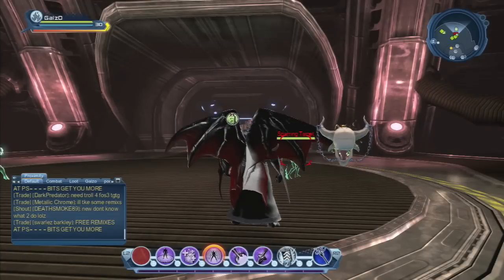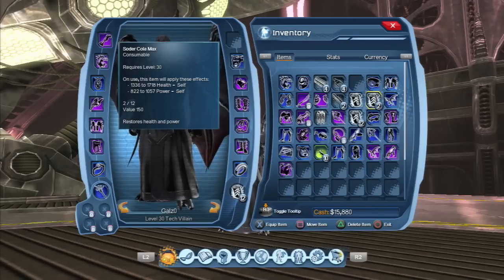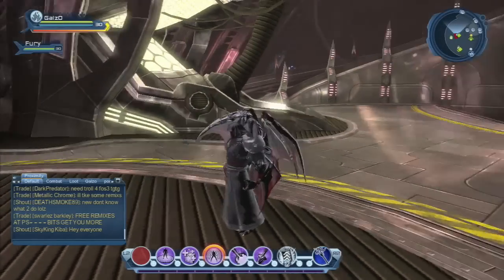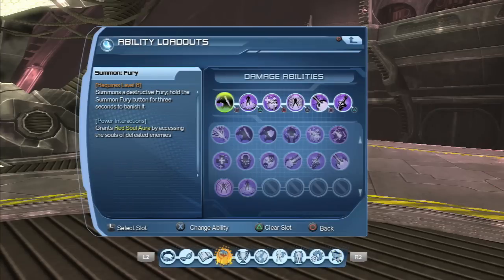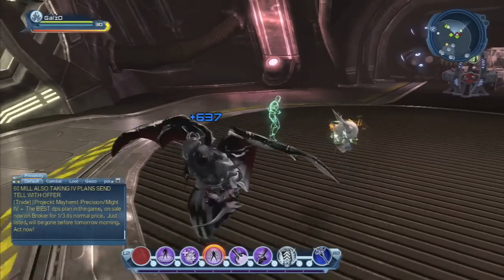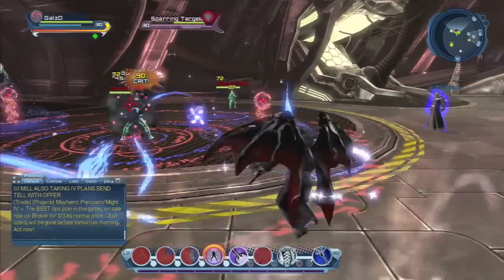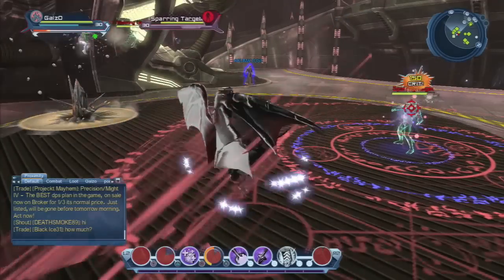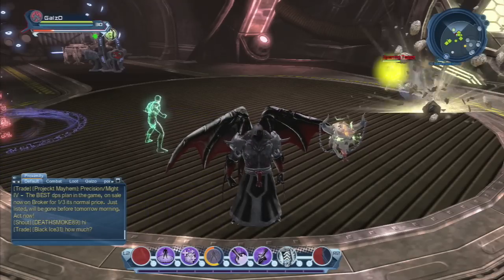Hannon's DCUO Guide: Sorcery DPS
DC Universe Online is a F2P MMO on the Ps3 and PC. Dress up like your favorite super hero or put your creativity to the test and make your own unique character. This is a guide created by Hannon to help you preform at your best. Thanks for giving it a peek.